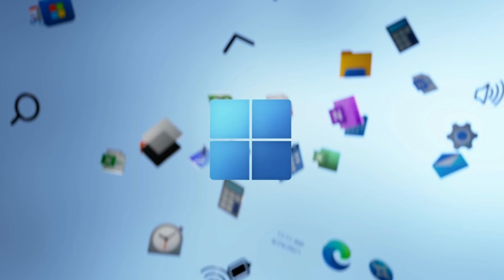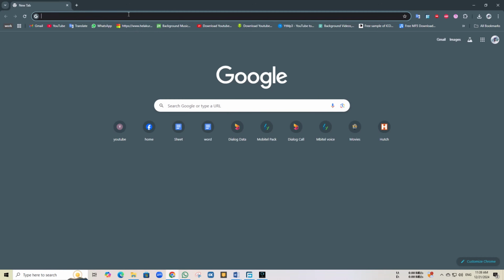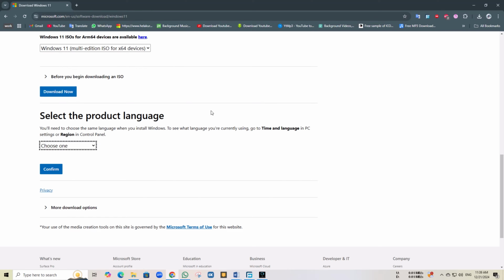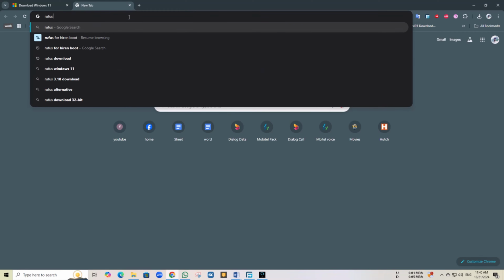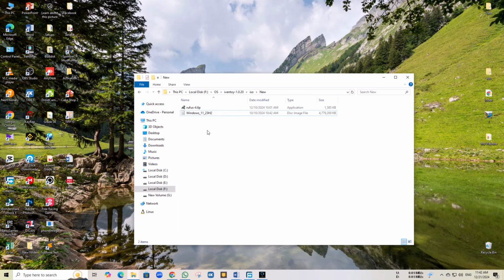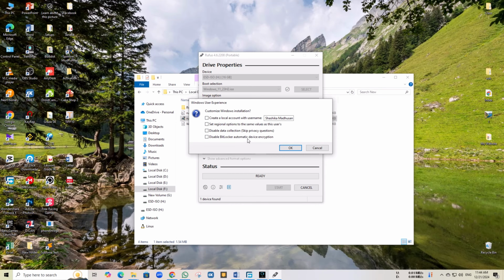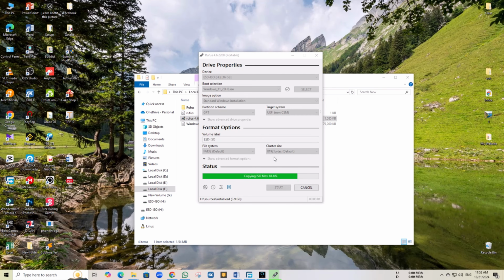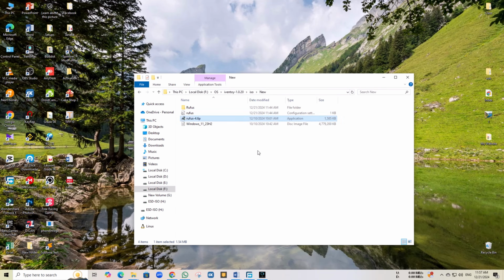How to Create a Windows 11 Bootable USB Drive with Rufus | Step-by-Step Tutorial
In this video, learn how to create a bootable USB drive for Windows 11 using Rufus, a reliable and easy-to-use tool. Follow our step-by-step guide to download Rufus, configure the settings, and prepare your USB drive to install or upgrade Windows 11. Perfect for anyone looking to clean install Windows 11 or troubleshoot their system.